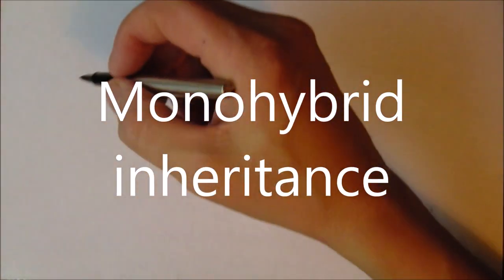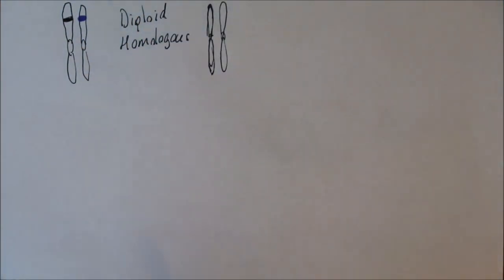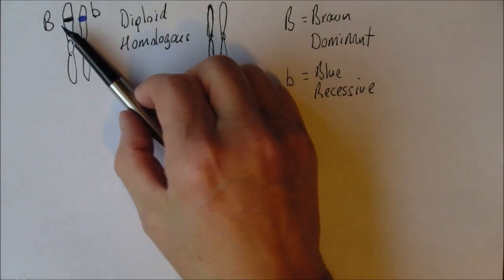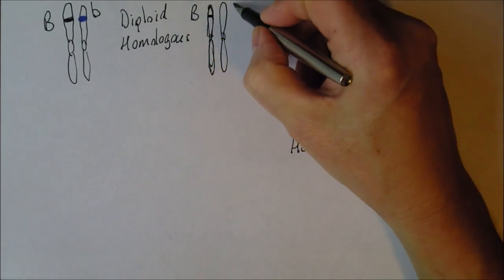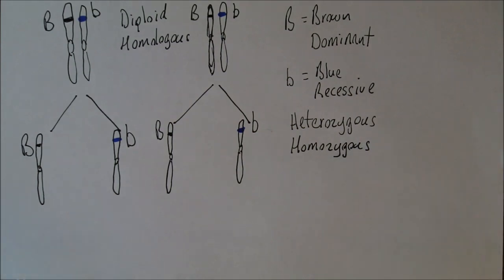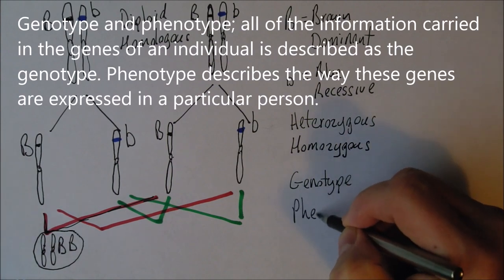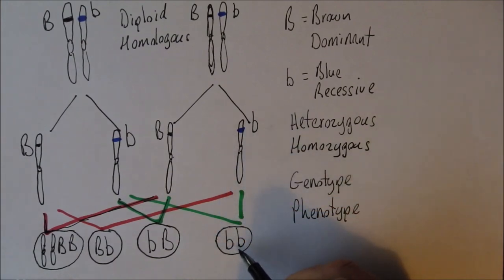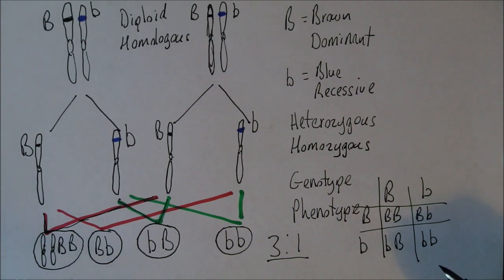Introducing Genetics 3, Monohybrid inheritance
The ‘Founding Father’ of modern genetics was:
a. Isaac Newton
b. Francis Crick
c. Gregor Mendel
d. Albert Einstein

Alleles are:
a. Two forms of the same chromosome
b. Two forms of the same gene
c. Two forms of different chromosome
d. Two forms of different genes

Choose one true statement:
a. Dominant genes will only be expressed in the homozygous state
b. Dominant genes will only be expressed in the heterozygous state
c. A recessive gene will always be expressed if one copy is present
d. A recessive gene will only be expressed in the absence of a dominant gene

If two parents are heterozygous for a recessive trait, the probability of any individual child phenotypically expressing that trait will be:
a. 0%
b. 25%
c. 50%
d. 75%
e. 100%